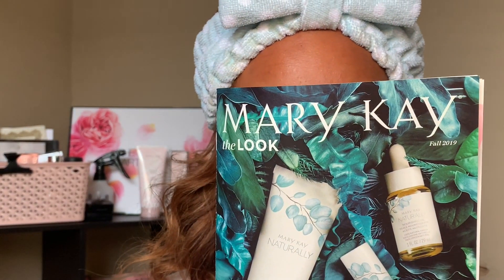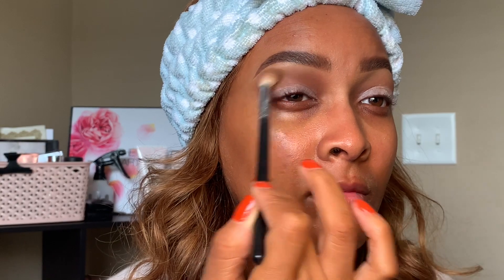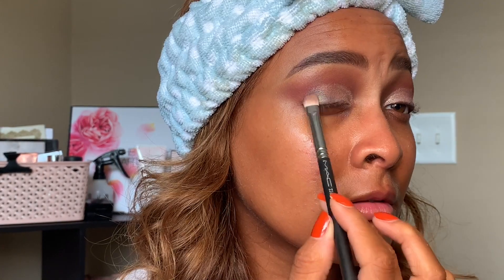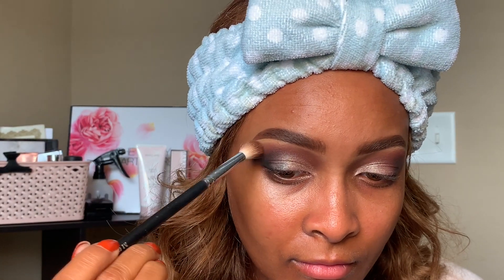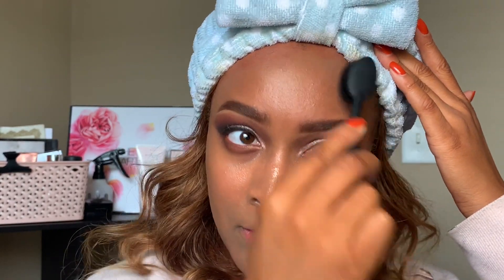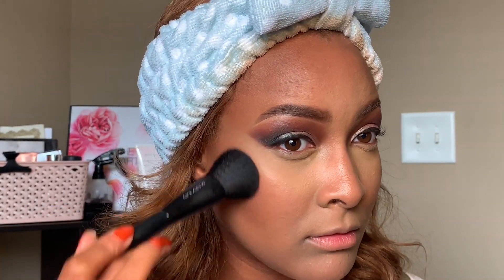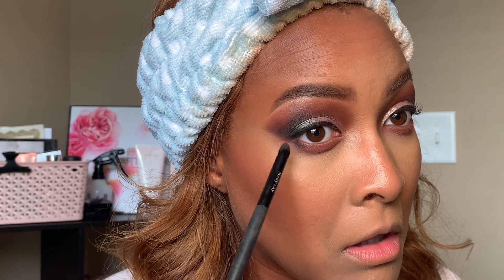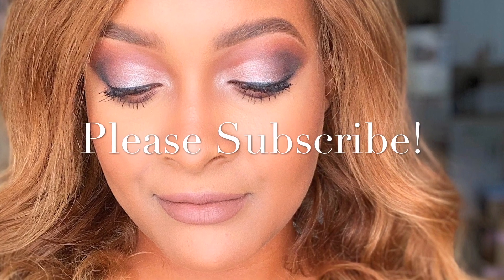Fall 2019 "Feel Fierce" Smokey Eye | Llora Christian | Mary Kay Products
Hola and welcome! Thanks so much for checking on my first fall 2019 tutorial using the Mary Kay "Feel Fierce" palette! Let me know what you think! xoxo - LL